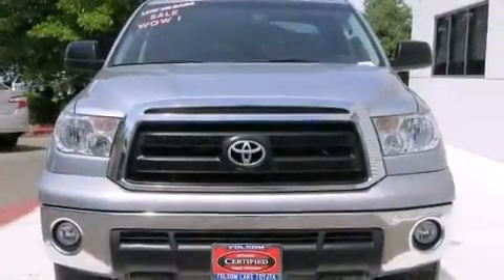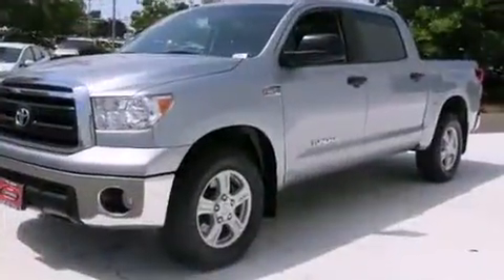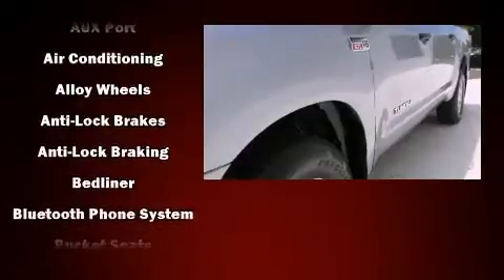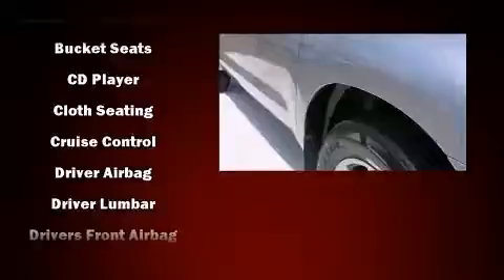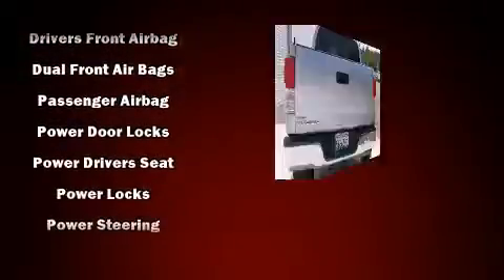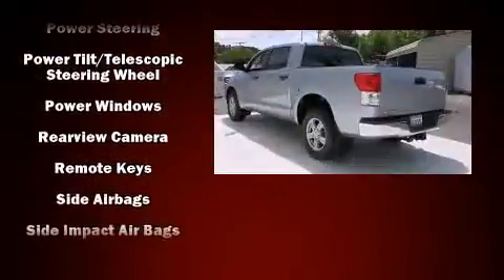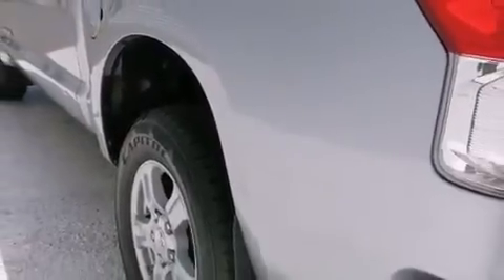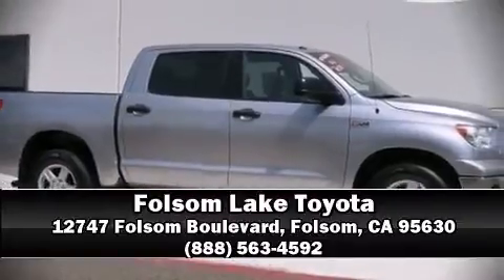2011 Toyota Tundra 2WD Truck Crewmax 5.7L V8 6-Spd AT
Come test drive this 2011 Toyota Tundra. It features an automatic transmission, rear-wheel drive, and a powerful 8 cylinder engine. Toyota prioritized practicality, efficiency, and style by including: front and rear reading lights, a rear step bumper, power door mirrors, remote keyless entry, an overhead console, a bedliner, and cruise control. Side curtain airbags deploy in extreme circumstances, shielding you and your passengers from collision forces. This vehicle has achieved Certified Pre-Owned status, by passing Toyota's comprehensive certification process. Our knowledgeable sales staff is available to answer any questions that you might have. They'll work with you to find the right vehicle at a price you can afford. We are here to help you.